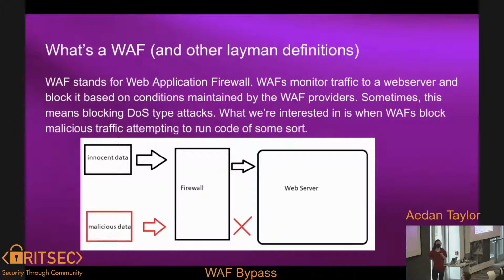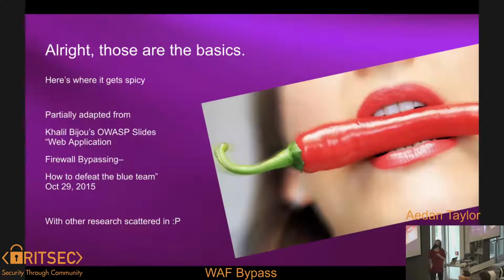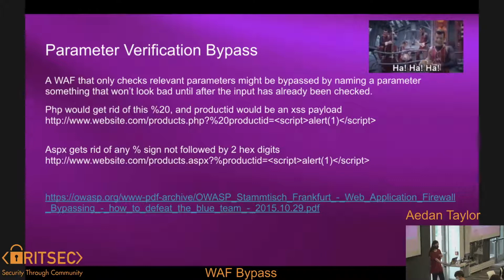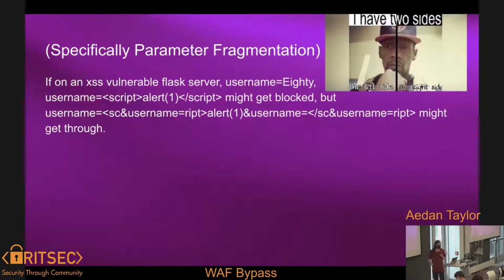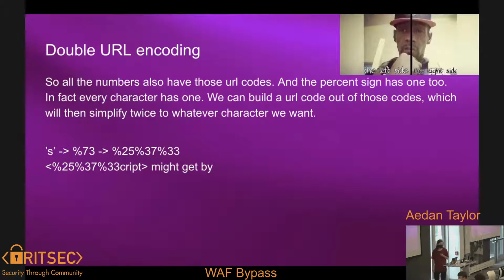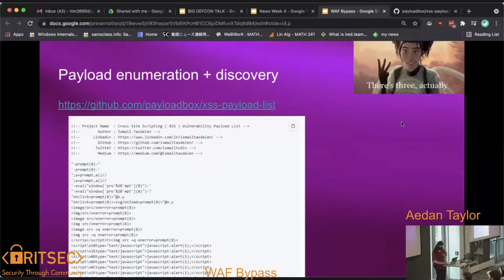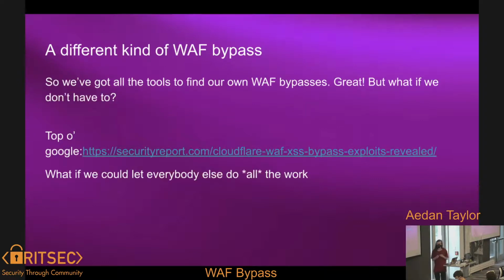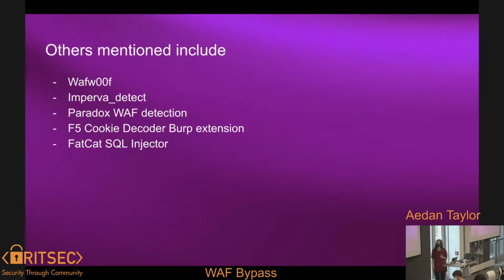WAF Bypass - Aedan Taylor